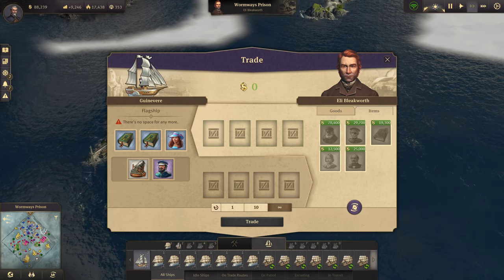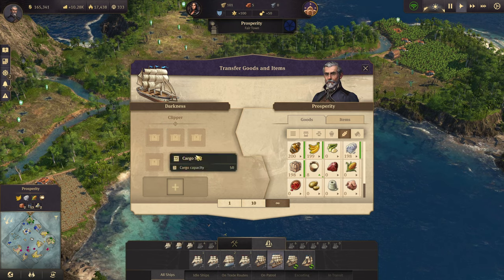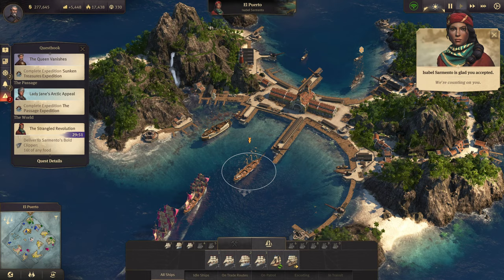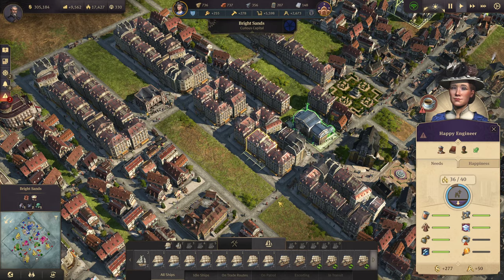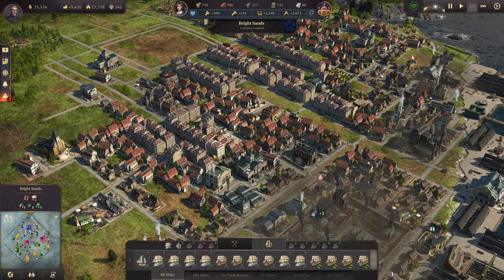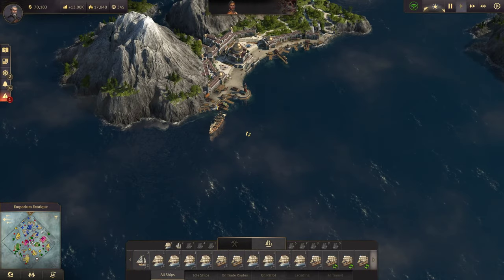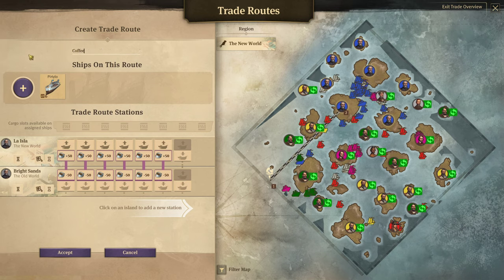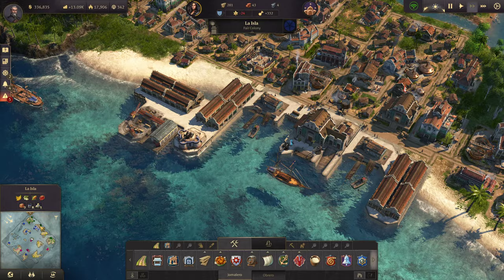Anno 1800 Campaign Expert Difficulty Let's Play - It's Coffee Time! | Complete Edition DLC | #17